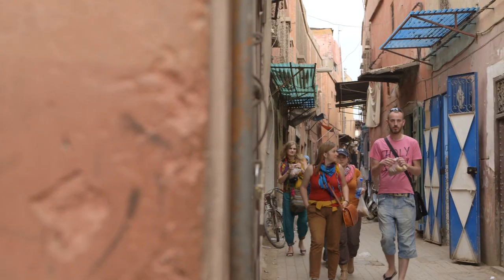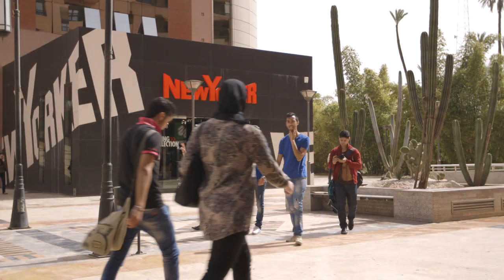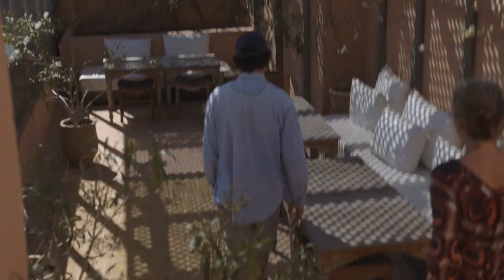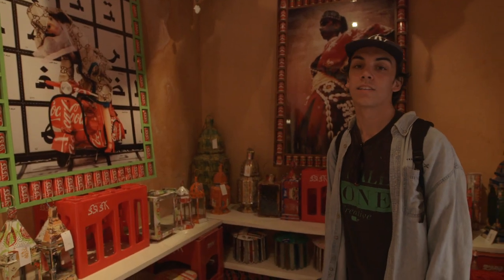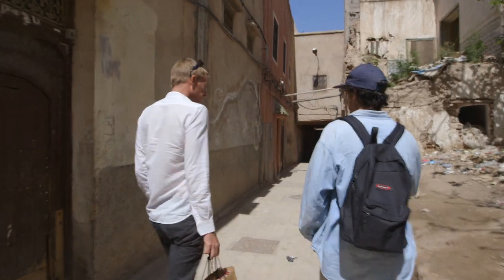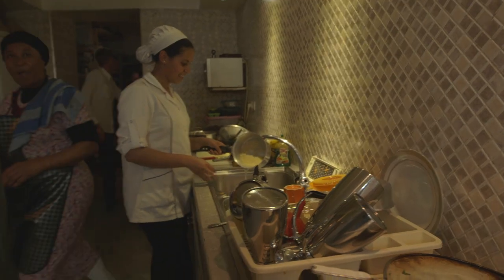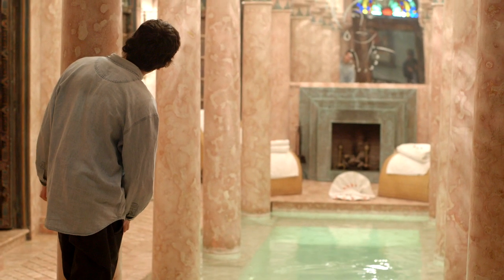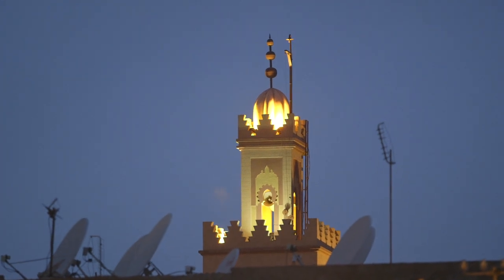BOOKER TRAVELS - Morocco: Marrakech Riads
Riads are Moroccan mansions with an internal courtyard, high walls and a fountain. Although they were originally built for private use, many Riads are now used as hotels, restaurants and boutiques. On this second installment of Booker Travels in Marrakech, Booker goes around to visit some of the best.